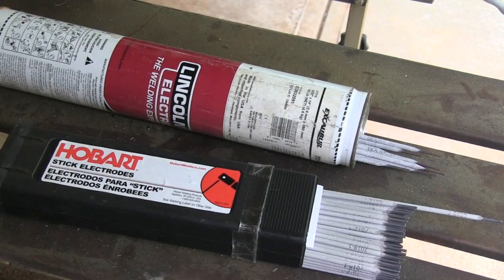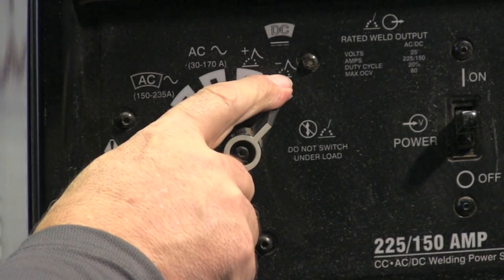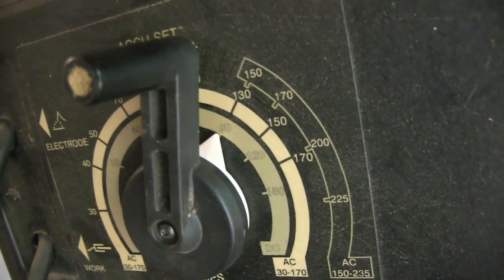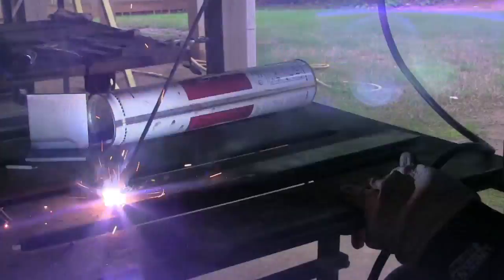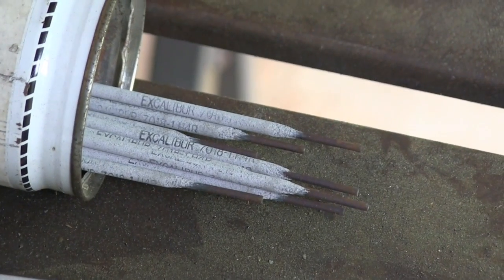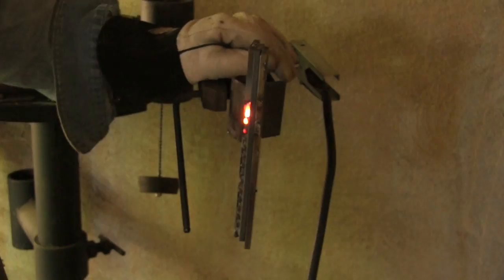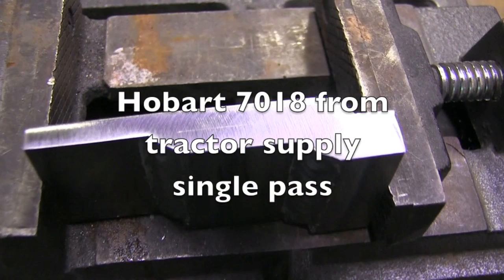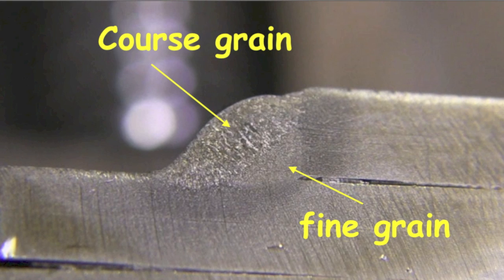Stick Welding 7018 Cut & Etch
7018 electrodes are designed to be low hydrogen electrodes.
But if they are left out in the atmosphere for too long, they are no longer low hydrogen rods.
But that doesn't mean they are no good.
You can still use 7018 that have not been kept in an oven for anything you would weld with another rod like a 6013 or 7014.
Of course they weld better fresh out of the box or oven.

For Tig Fingers and other welding accessories, visit my store Below are some products that I don’t carry, but I use them in my videos and can vouch for their quality.

WELDING MACHINES
Lincoln Viking 3350 w/4C
Lincoln Square Wave TIG 200
Lincoln Power MIG 210 MP
AHP Alpha TIG 200X
AHP Alpha 160ST

Lincoln TIG Gloves
Metabo WE15-150 Grinder
Milwaukee Band Saw
SWAG 4.0 Portaband Table

BLUE DEMON FILLER METAL
er70S2